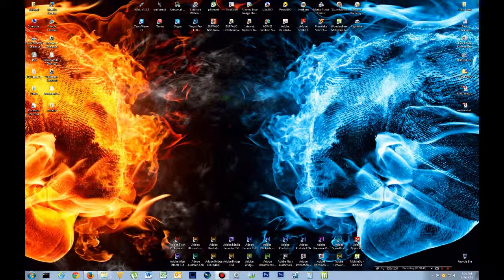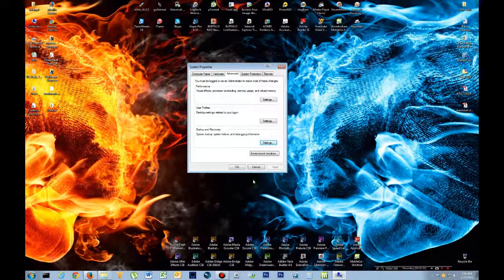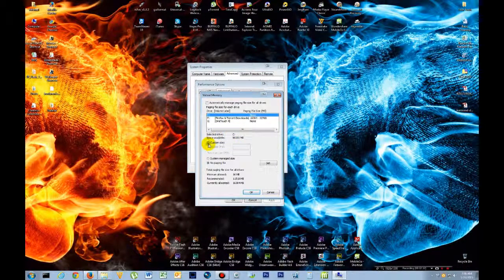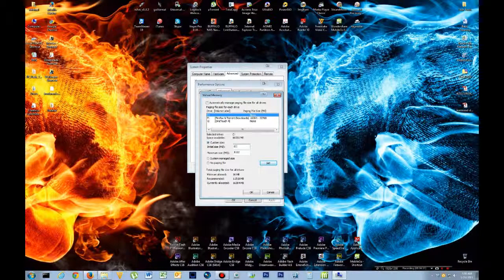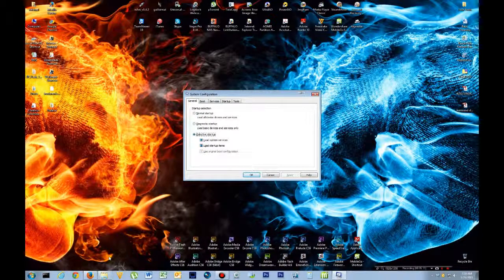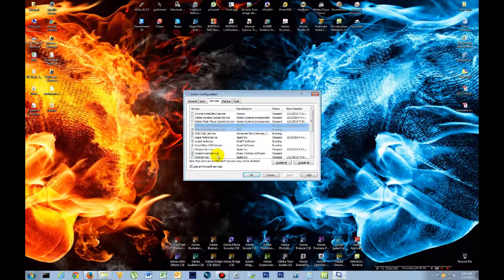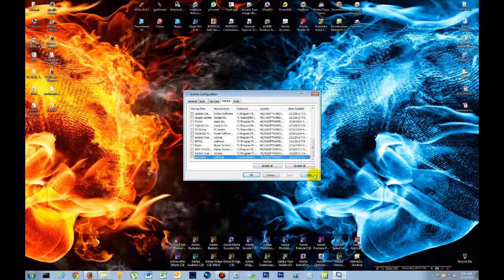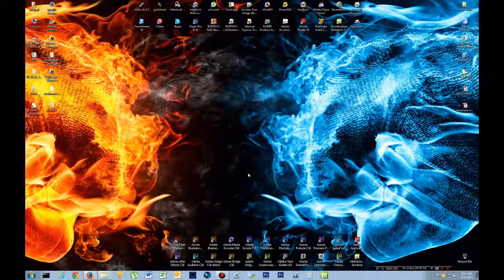Page File & MSCONFIG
Skype - white_chocolate1978

Check Out